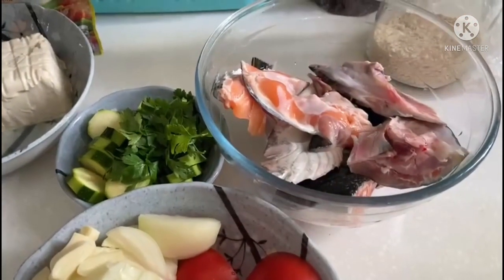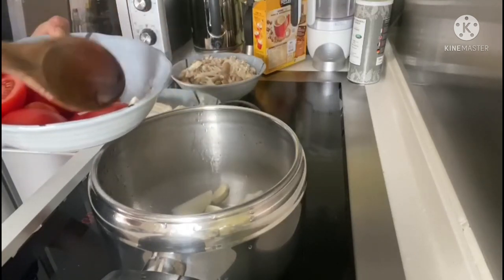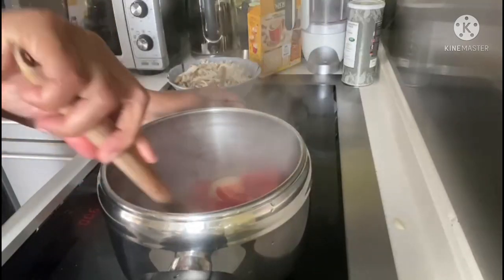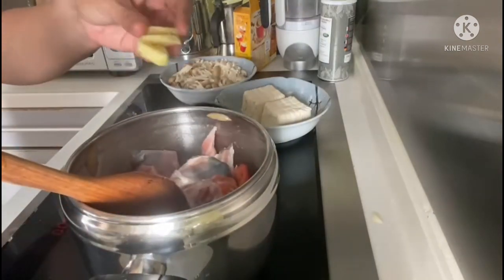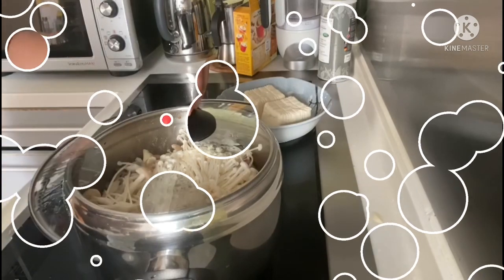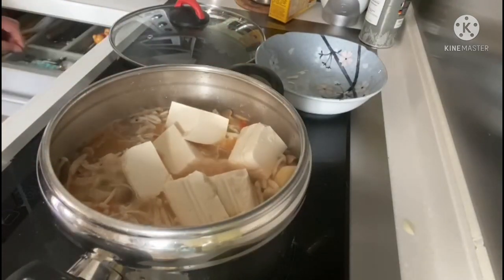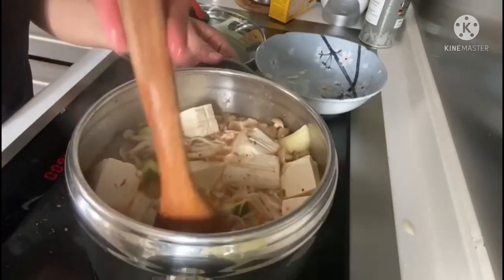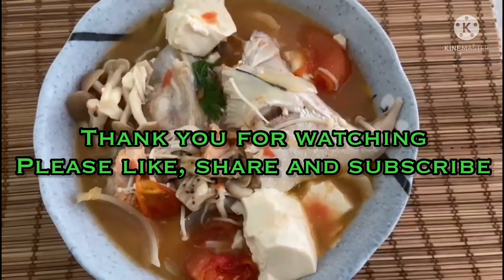Salmon Head Soup Recipe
A yummy salmon head recipe with zucchini, mushrooms and bean curd.